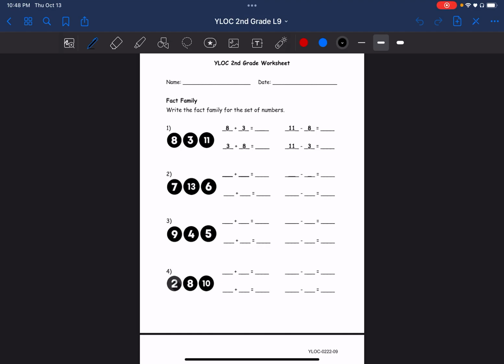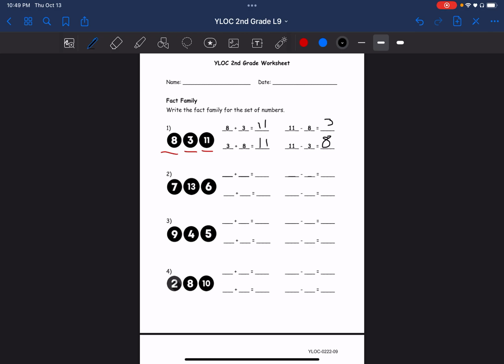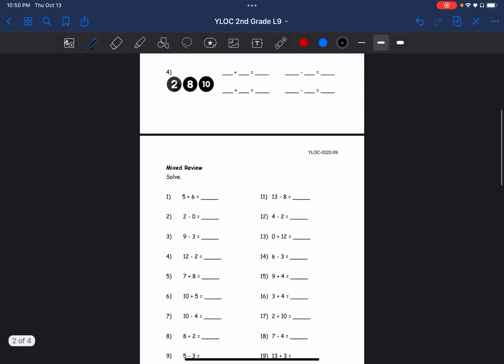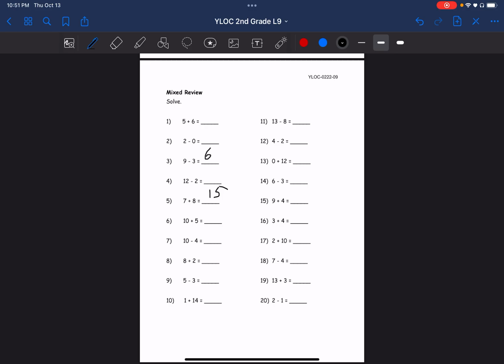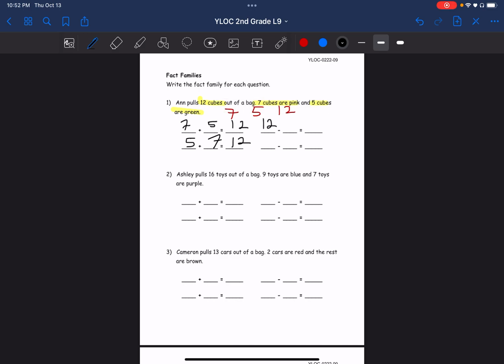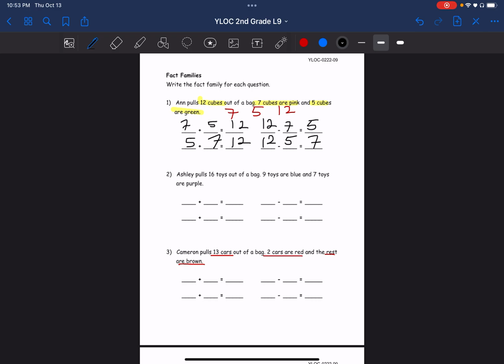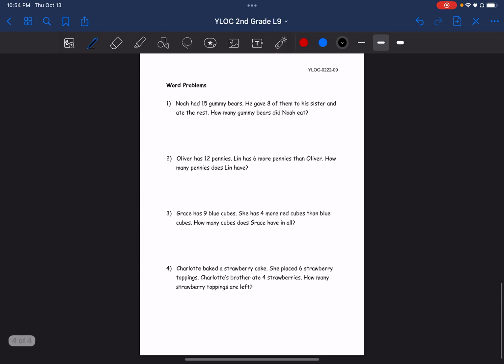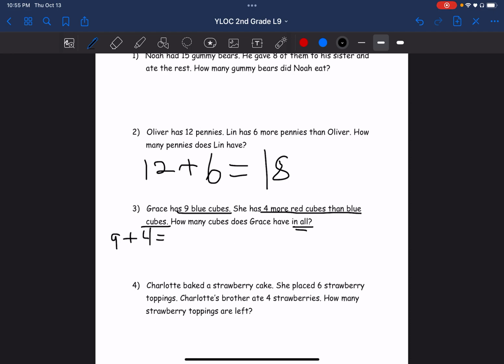2nd Grade Math Lesson 9